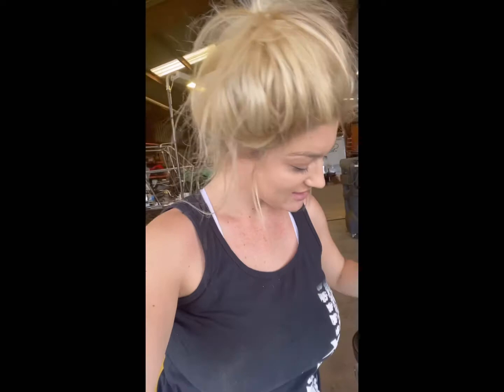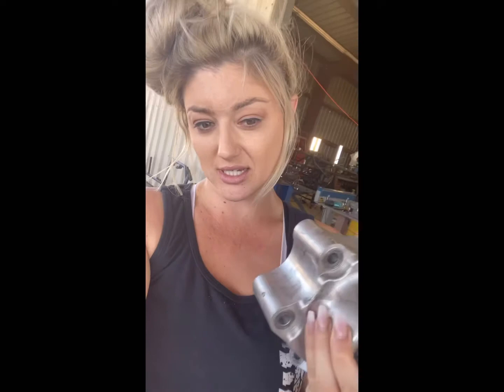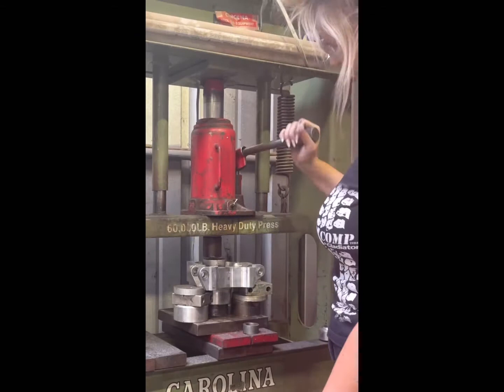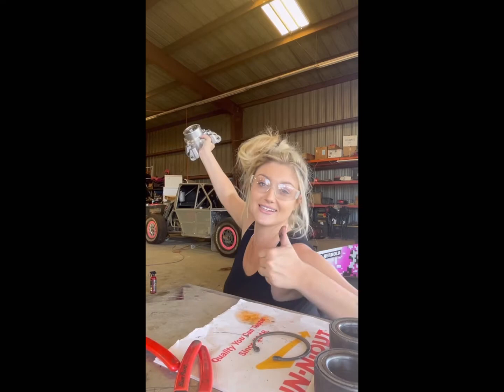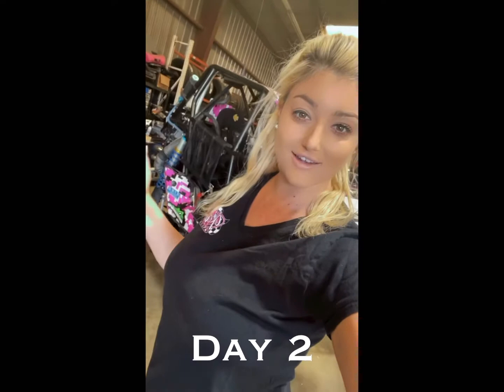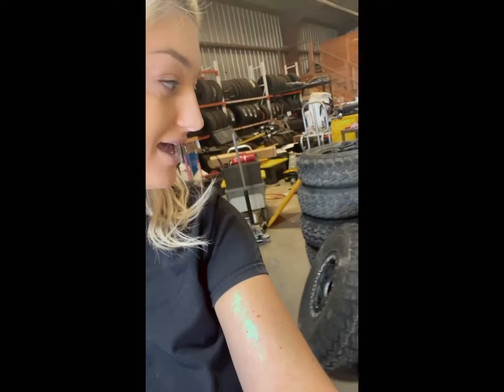Sand Sports Super Show Vlog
Hey y’all, thank you for coming to my You Tube channel! I just got home from the Best in the Desert race in Laughlin, Nevada. Watch as I prep my Polaris RS1 and hang out with me at the 2021 Sand Sports Super Show.

Thanks

- Katie V